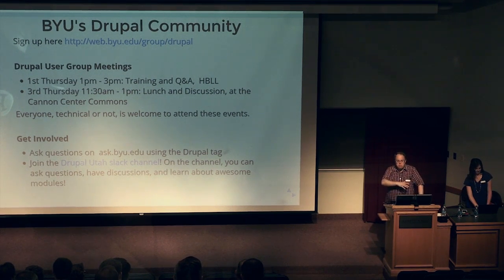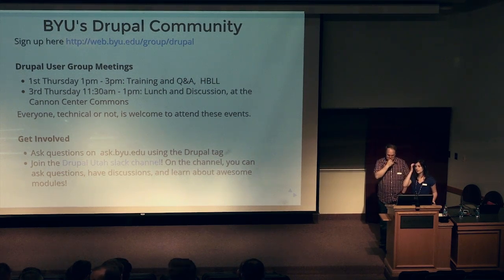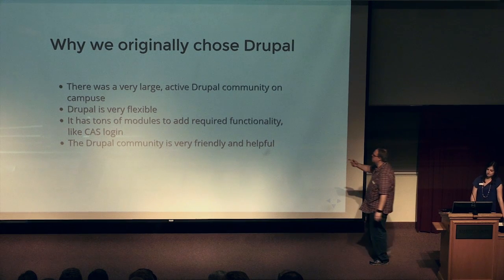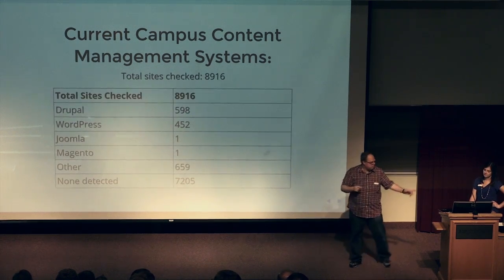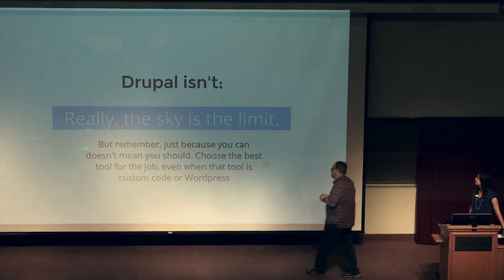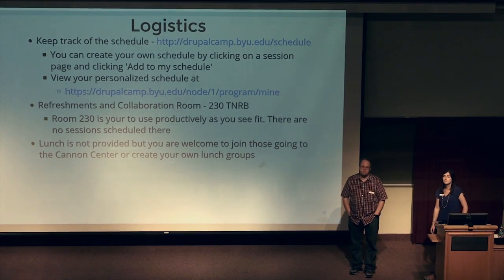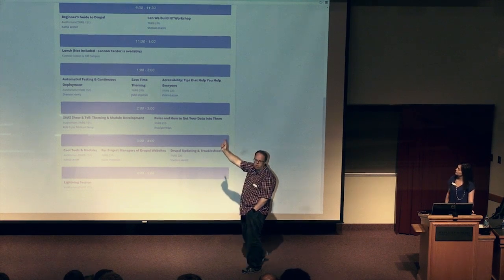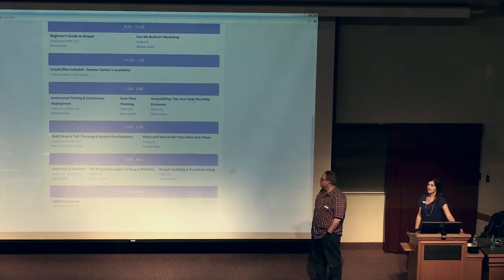Why We Use Drupal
This was an introductory session at BYU Drupal Camp 2016 and also includes BYU Drupal User Group meeting information.